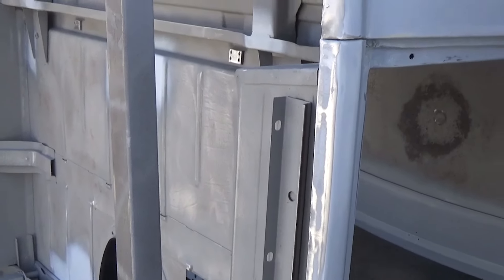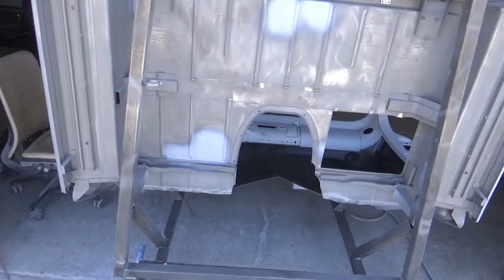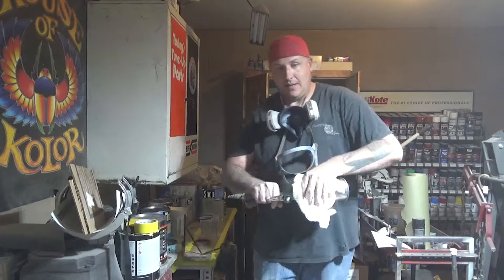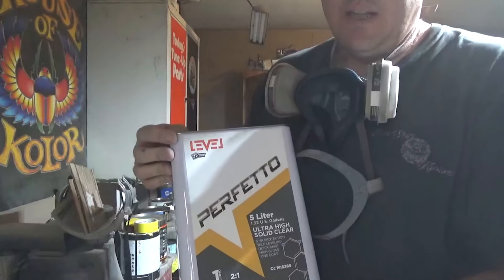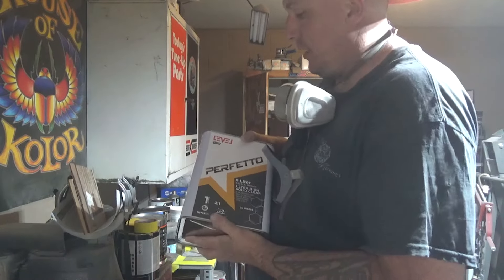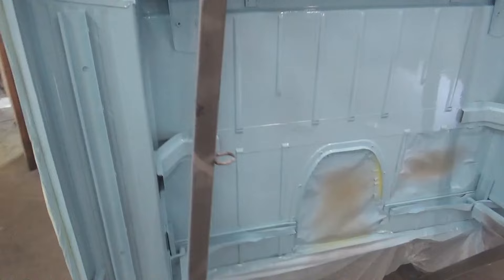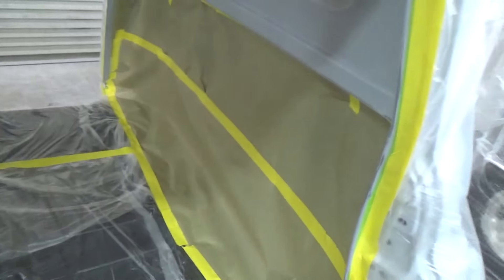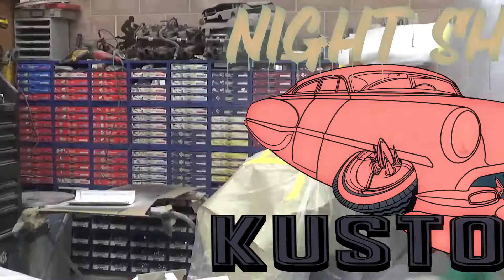Apache Part 29: Paint: Part 1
Kyle explains his painting method as he paints the inside of the cab!